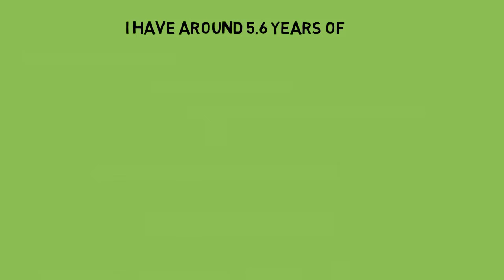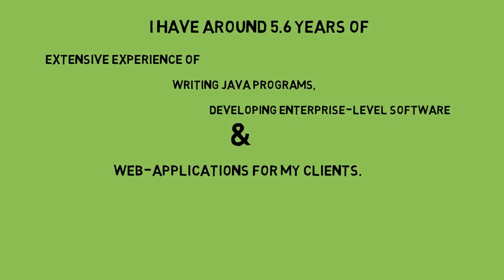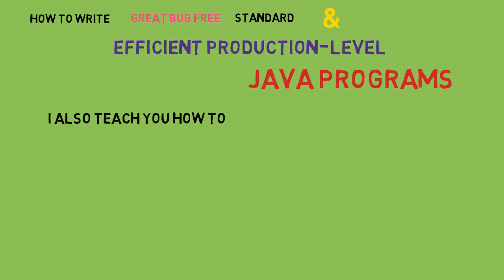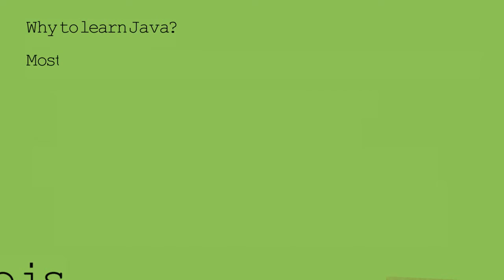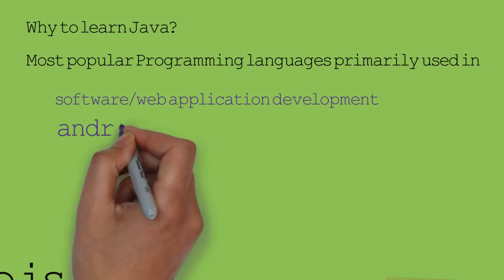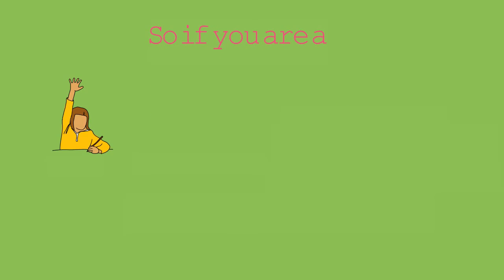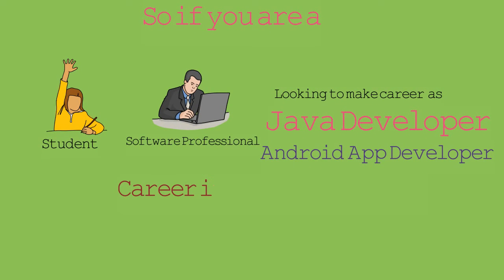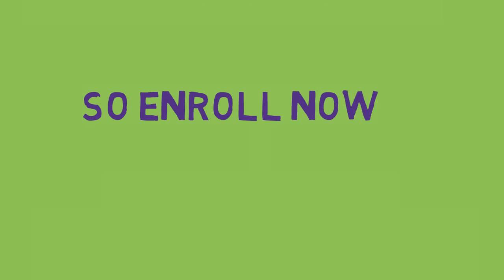Java Programming from Scratch: The Ultimate Java Course by Sunil Kumar Gupta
This Professional training course will teach you how to create programs from scratch using Java.
This course will help you learn Java programming and create solution to the real-world problems using Java Programming Language.

At the end of this course, you will have the basic knowledge and skills that you can apply in writing and creating real world applications using Java.